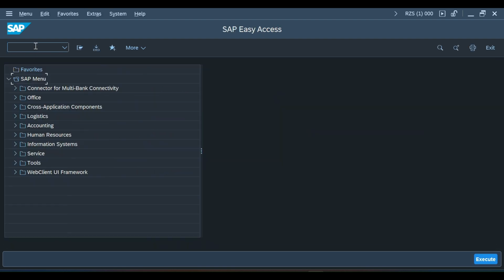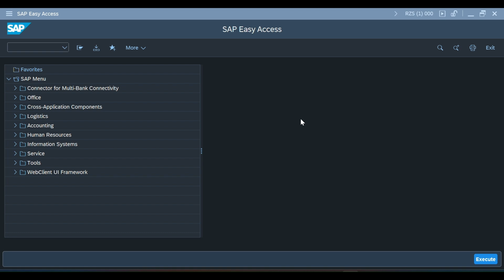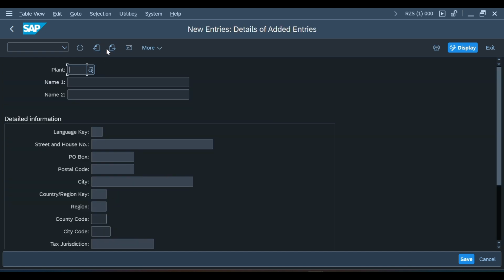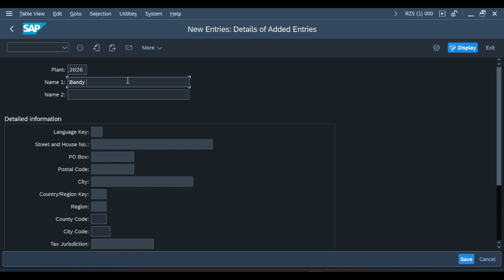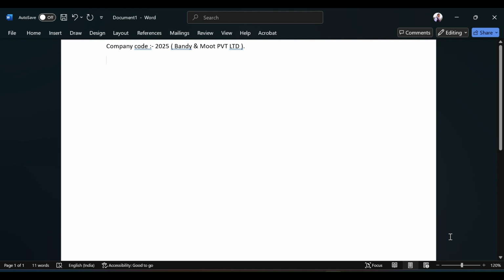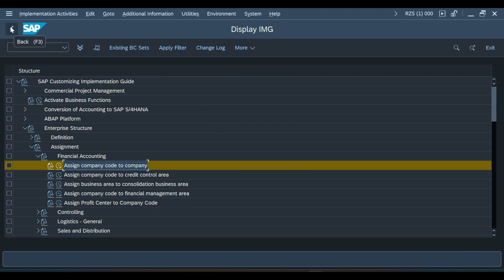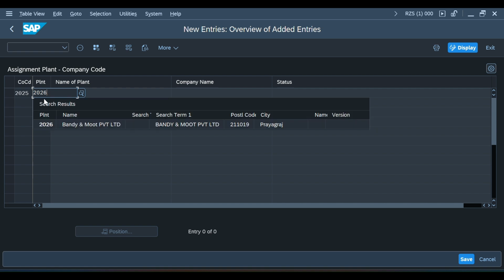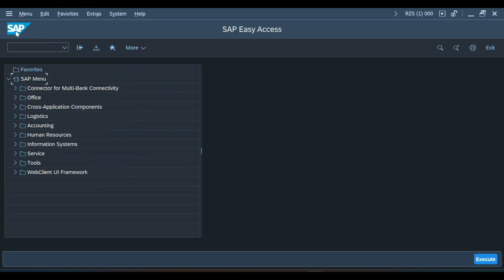SAP MM Configuration | How to Create Plant and Assign Plant to Company Code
In this SAP MM training video, you will learn step-by-step how to configure a plant in SAP and assign it to a company code. This is a key part of the Materials Management (MM) module setup, ensuring smooth integration in the P2P (Procure-to-Pay) cycle.

🔑 What you’ll learn:

How to create a plant in SAP

Assigning a plant to company code

Importance of plant configuration in SAP MM

This tutorial is perfect for beginners, students, and professionals looking to strengthen their SAP MM configuration knowledge.